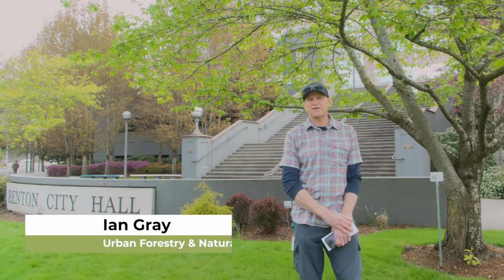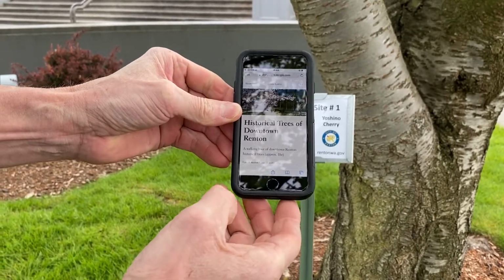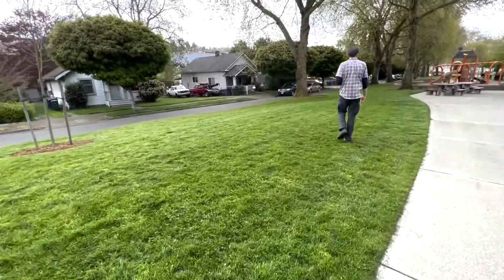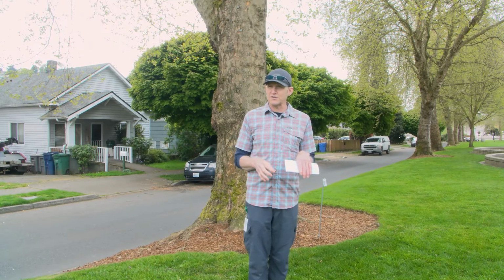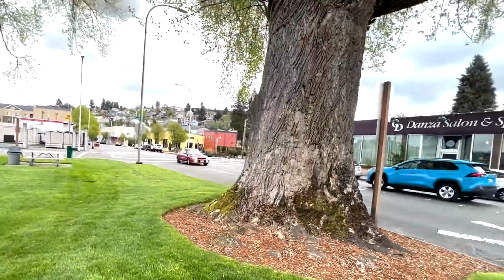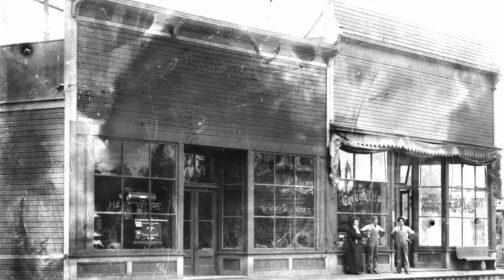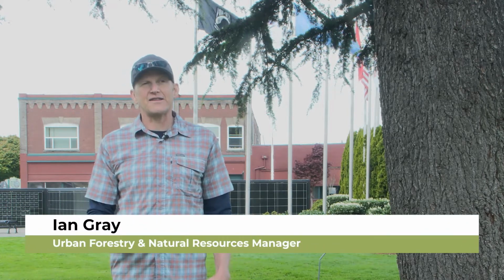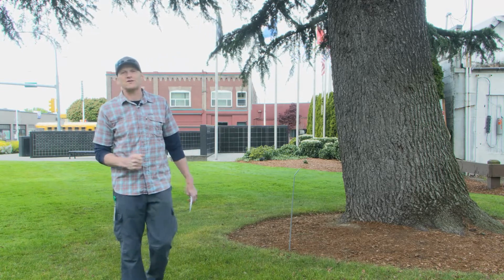Historical Trees of Downtown Renton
Ian Gray, Renton's Urban Forestry & Natural Resources Manager, takes us on a quick tour of some of Downtown Renton's historical trees.

Video Production by: Umbrella Productions LLC
All comments and posts by public visitors are subject to the city's Social Media Terms of Use and Privacy Policy at rentonwa.gov/socialrules. Comments violating the policy may be removed from public view.